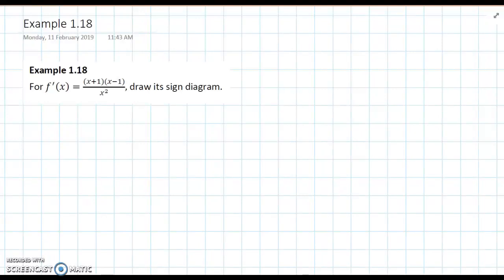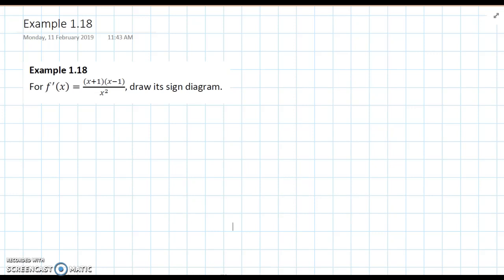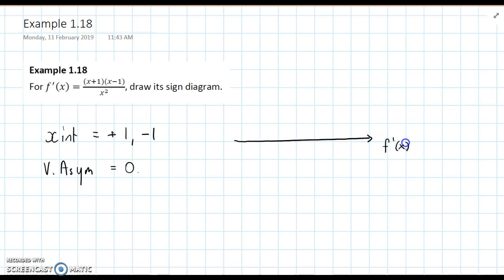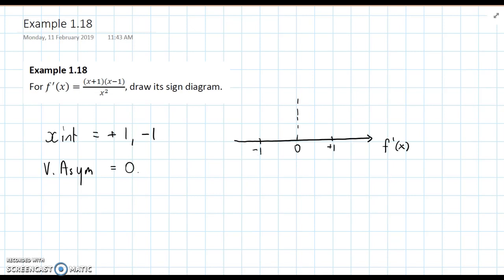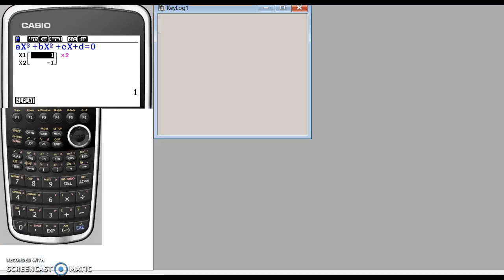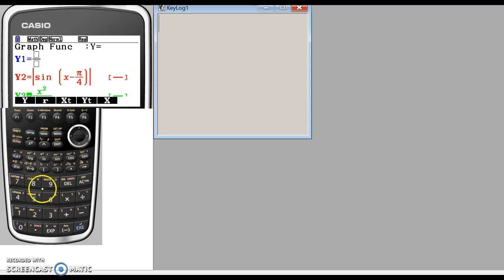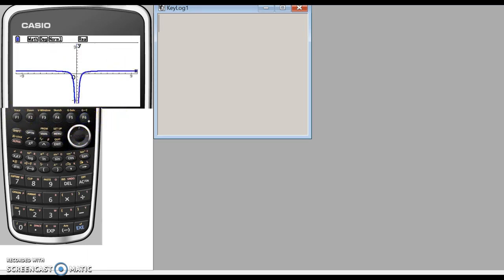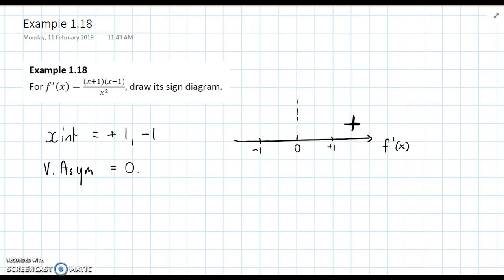Methods Ex 1.18